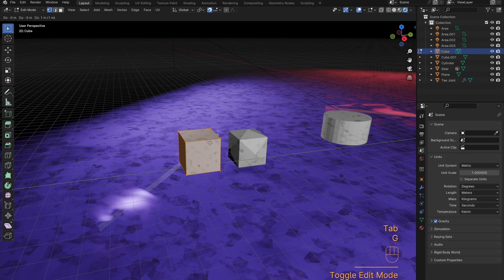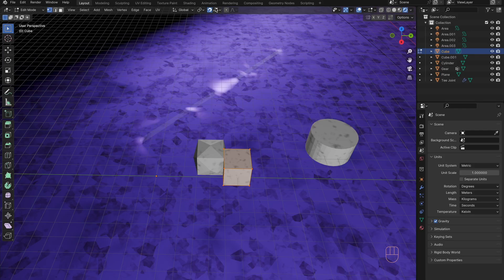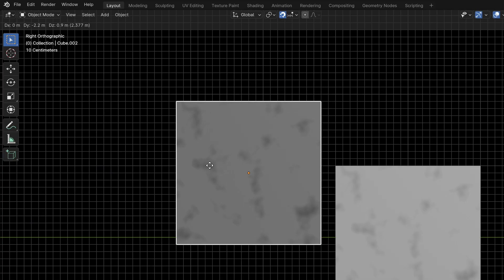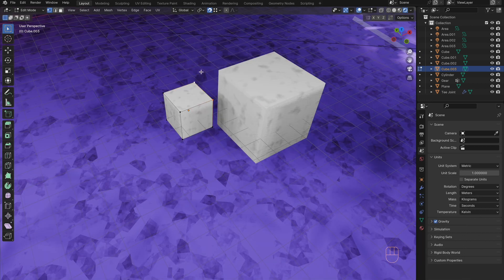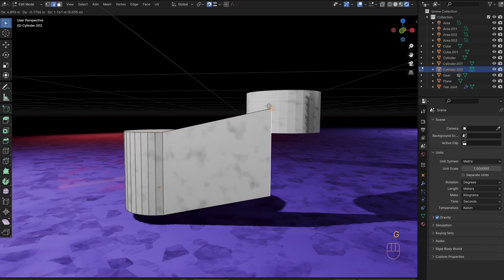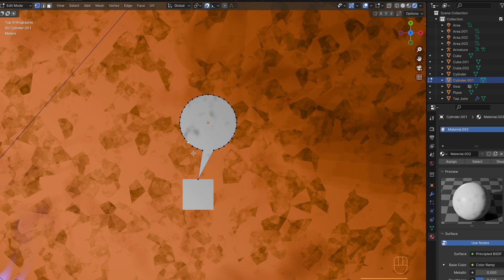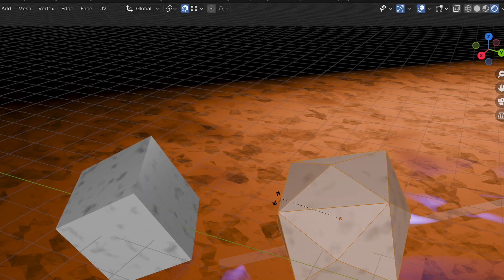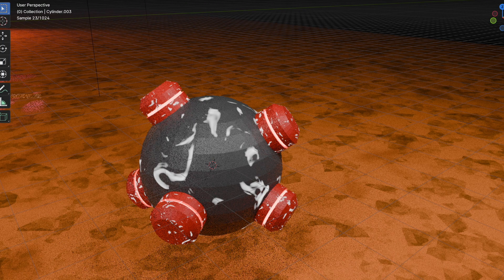All Snapping Features In Blender! (Object to Object)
For this quick tip I will be showing you how to snap object to other objects in Blender. There's a lot of snapping features so hopefully this is helpful.

Enjoy :D